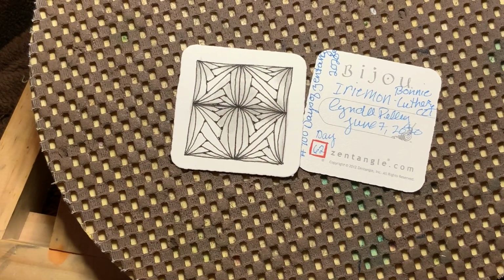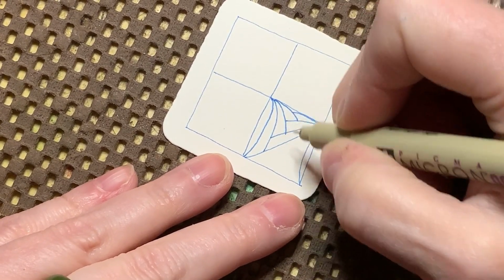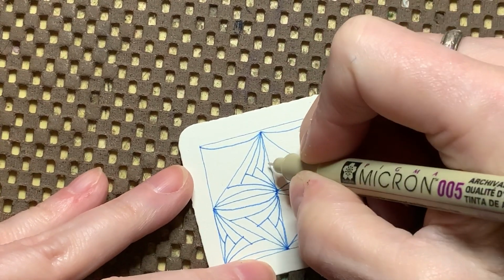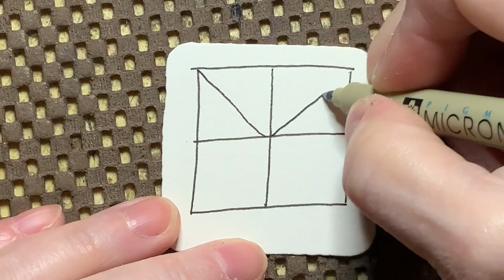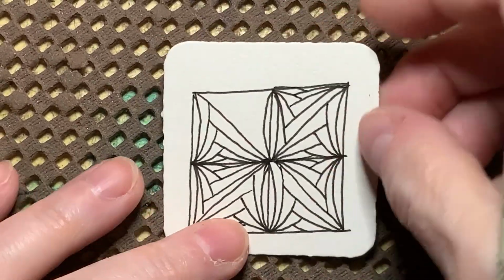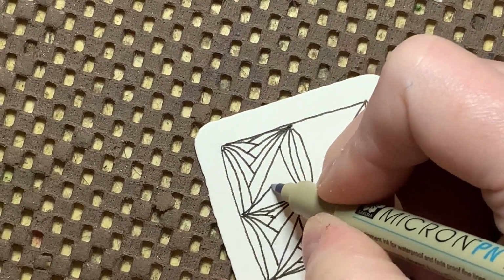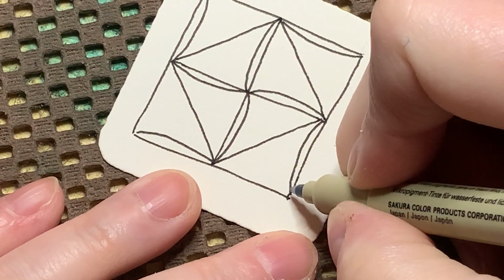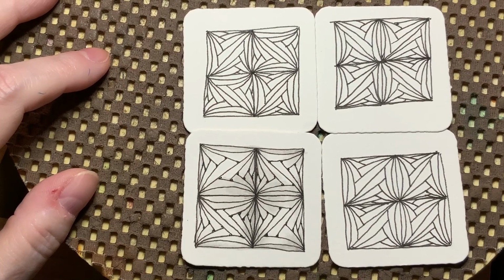IRIEMON || Easy Zentangle ® Patterns || Day 62 || 100 Days of Zentangle 2020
IRIEMON || Easy Zentangle ® Patterns || Day 62 || 100 Days of Zentangle 2020 is a lesson exploring the tangle pattern, IRIEMON, deconstructed by Bonnie CZT, Bonnie Luther. This pattern is closely related to the Zentangle original pattern, Betweed. More information can be found at TanglePatterns.com. This pattern is perfect for experienced tanglers and beginners alike.

Relax
Focus